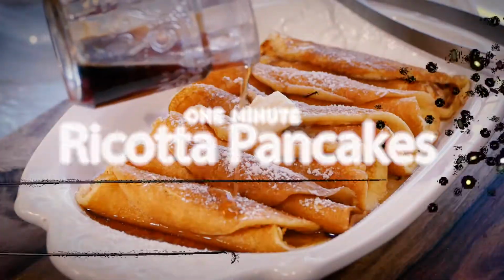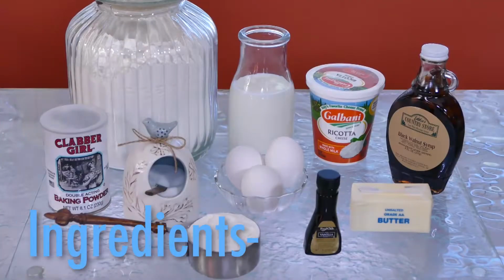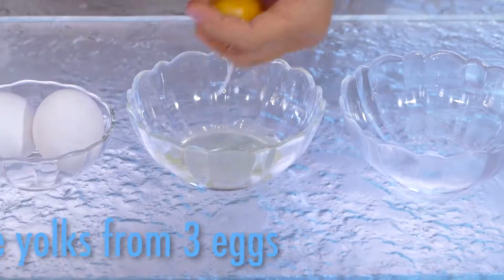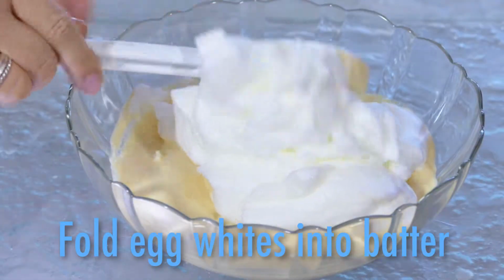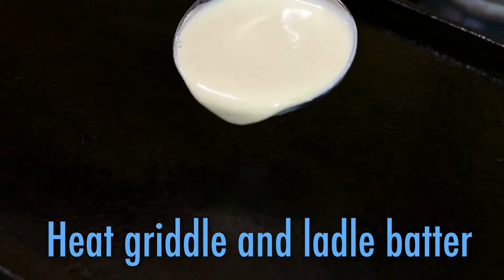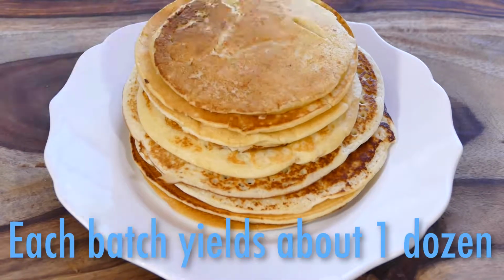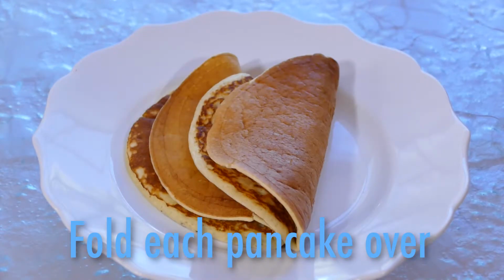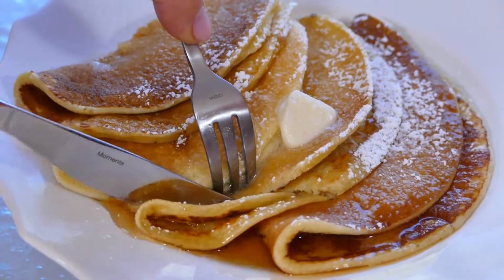How to Make Ricotta Pancakes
Ingredients:
3 eggs, separated
½ lb (1 cup) WHOLE MILK ricotta (important to use Whole Milk)
2/3 cup milk
1 teaspoon pure vanilla
2 tablespoons powdered sugar
1 teaspoon baking powder
1/8 teaspoon salt
½ cup flour
Real maple syrup, a dollop of butter, and scant powdered sugar for topping

Directions:
Separate eggs from yolk. In a bowl, combine WHOLE MILK Ricotta, egg yolks, milk, vanilla, powdered sugar, baking powder and salt. Gradually add flour while blending. Whip egg whites to a peak and gently fold into egg mixture. (This is a real key to the success of the pancakes. You want the batter to be light and airy.) Use batter immediately. On griddle or skillet ,(butter the griddle then wipe off with paper towel) pour enough mixture to make about a 4 inch in diameter pancake. When bubbles form, flip pancake. Cook until light golden brown. Roll up like crepes and serve with hot maple syrup and butter. Sprinkle lightly with powdered sugar. Makes about 12 pancakes. Serve 3 crepes per serving.

Note:
It’s best to serve the Ricotta Pancakes as they come off the griddle. Trust me, you won’t have a problem finding takers! Please let me know if this becomes one of your favorites, too!